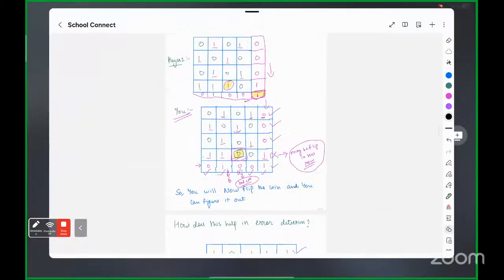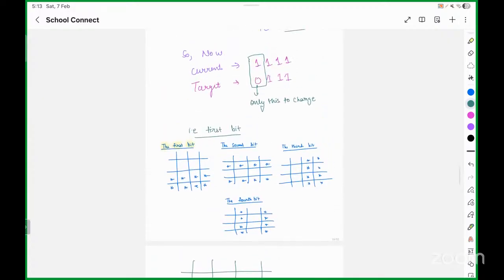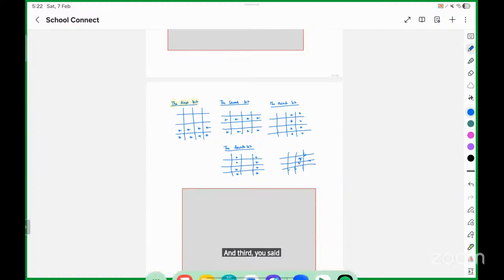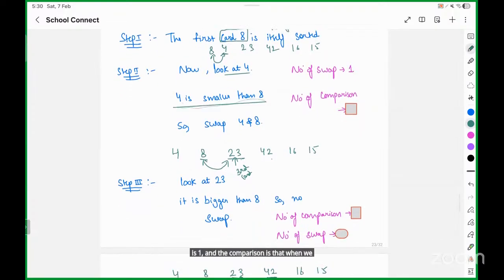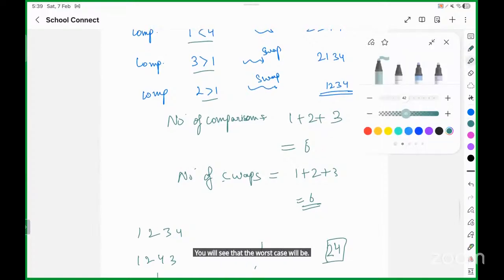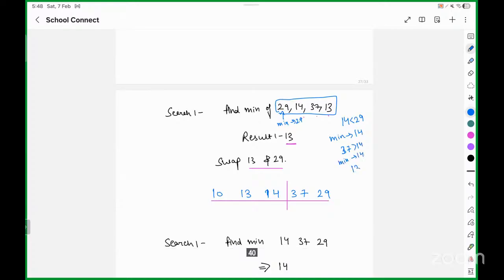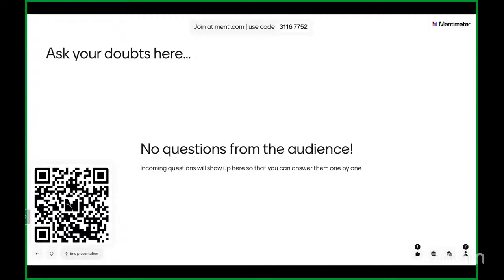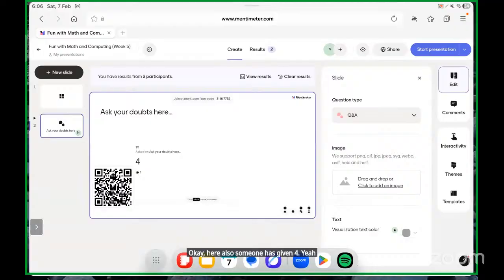Fun with Math and Computing - Live Session - School Connect - Feb 07